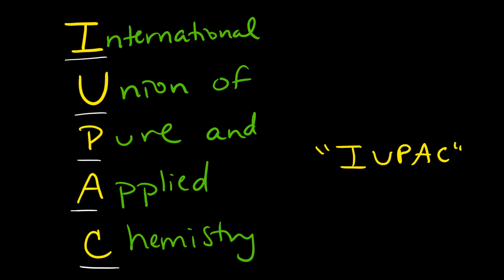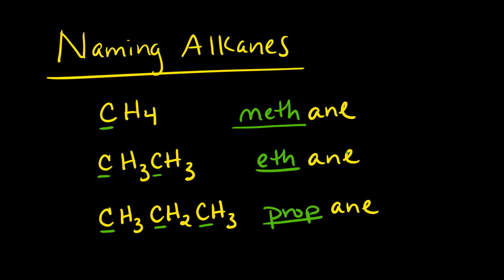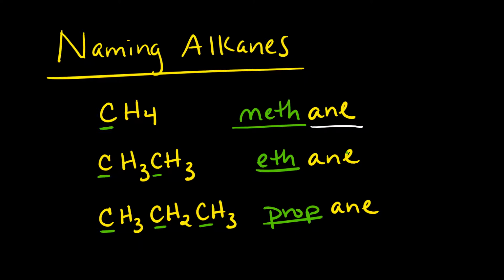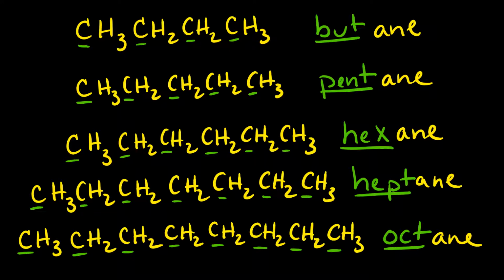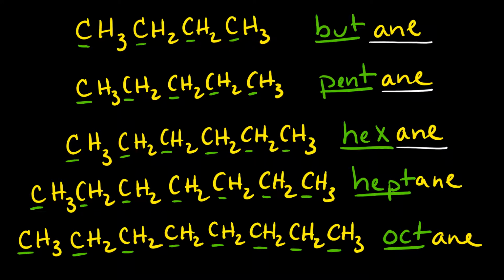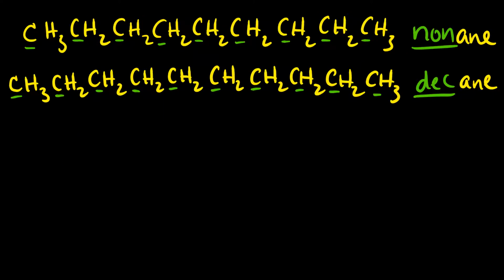Lecture 6 Part 2: Introduction to IUPAC Nomenclature/Naming Alkanes